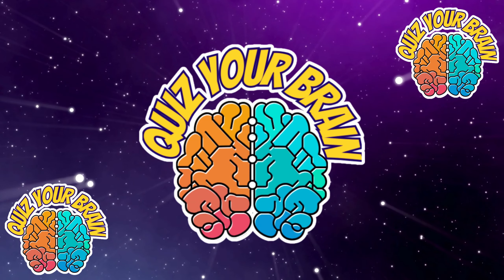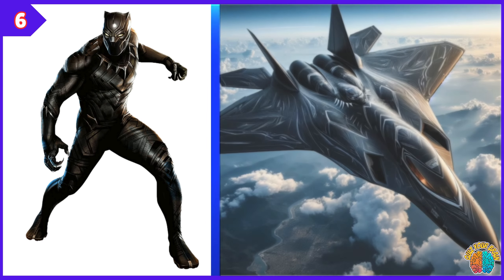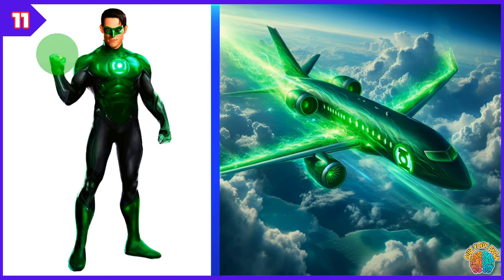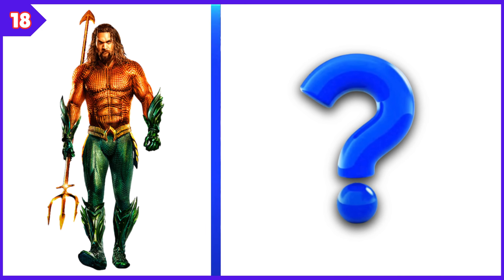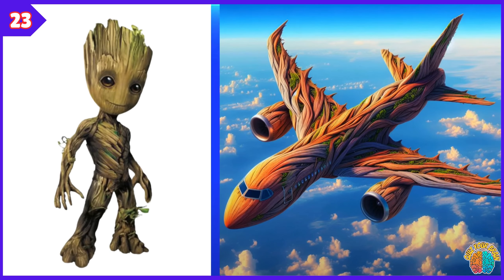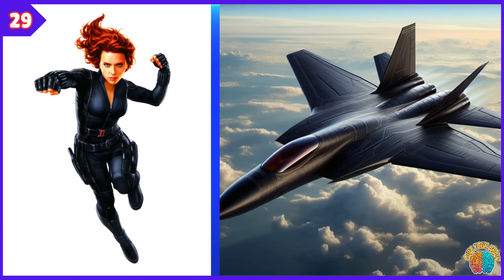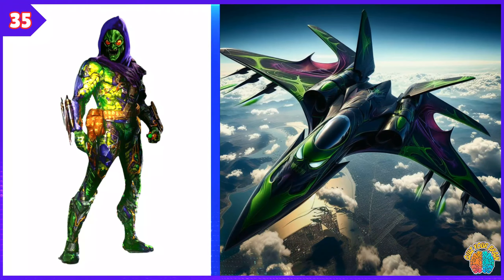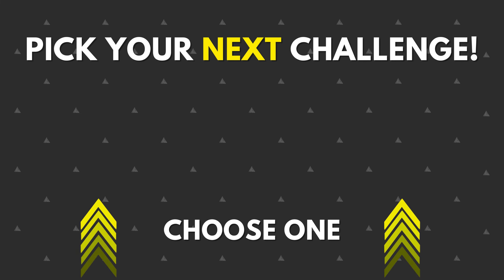AVENGERS But JET ✈ VENGERS 🔥 All Characters (Marvel & DC) 2024💥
Hello, this is the Quiz Your Brain channel.
a place where Marvel and DC superheroes transform into whatever you want through AI drawing.🔎

Can You Also Beat Our Previous Quizzes? 👀💪
More fun quiz games! 👇